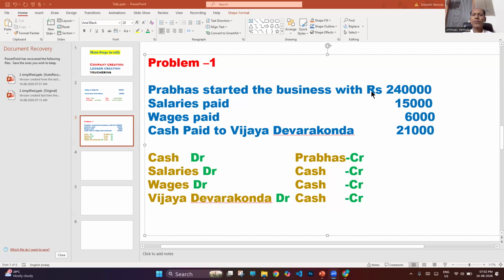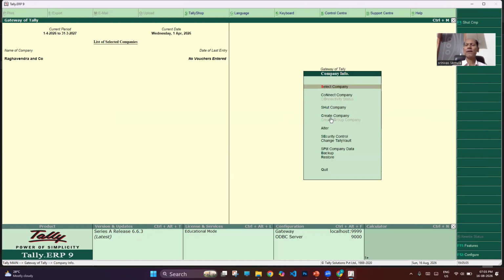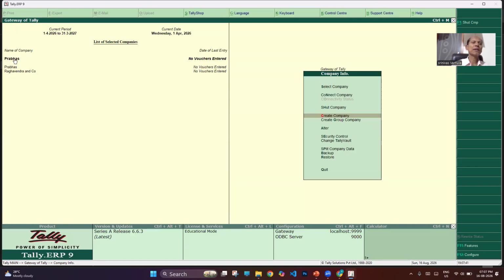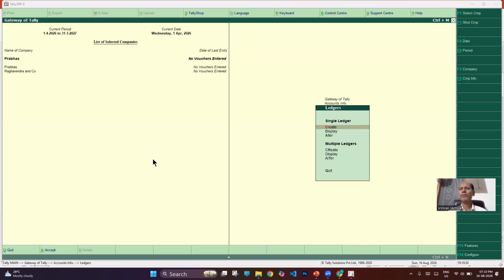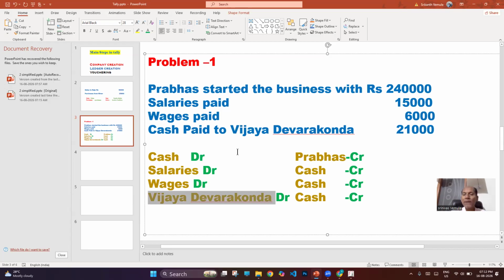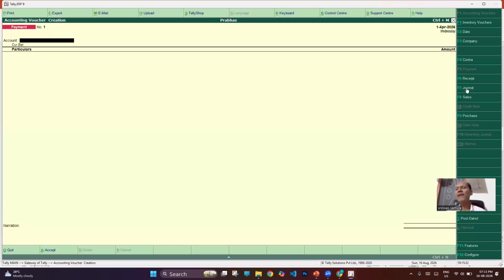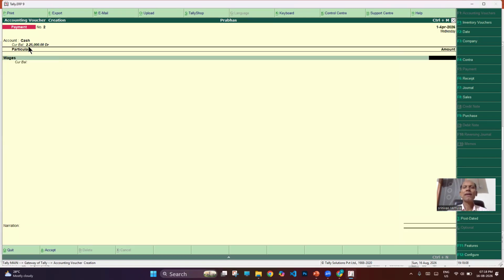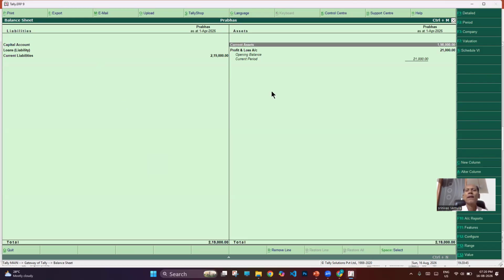TALLY PROBLEM 1